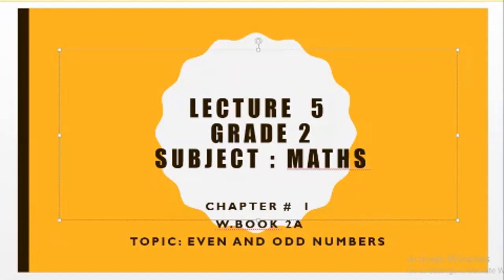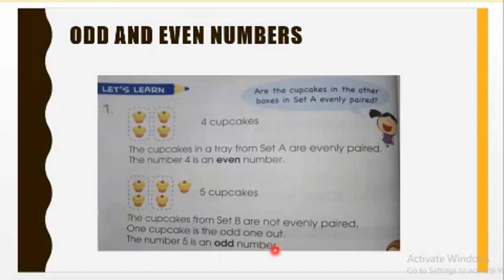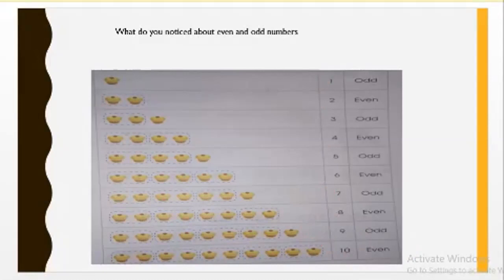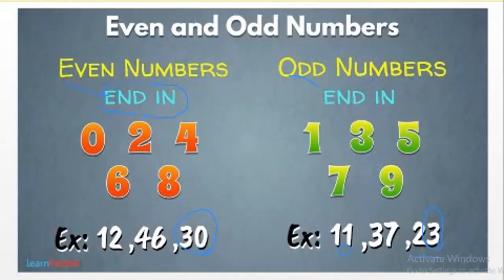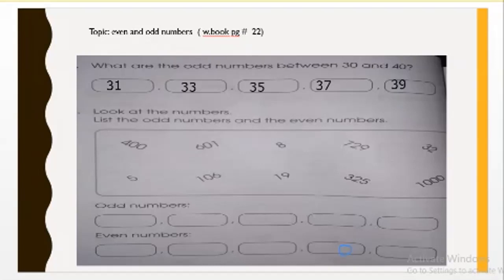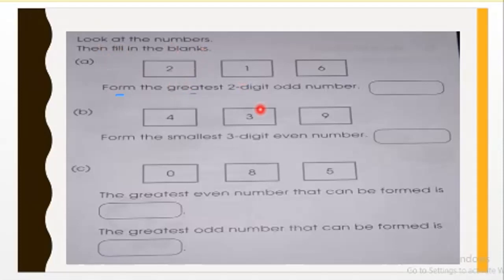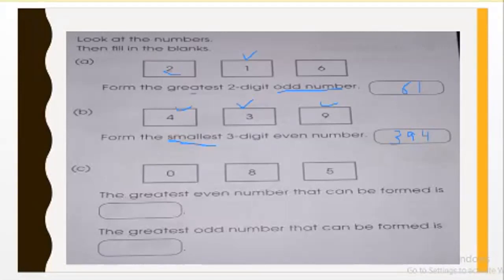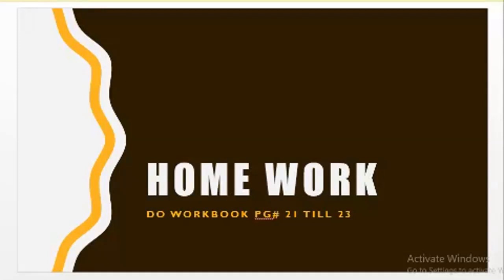LECTURE 5 GRADE 2